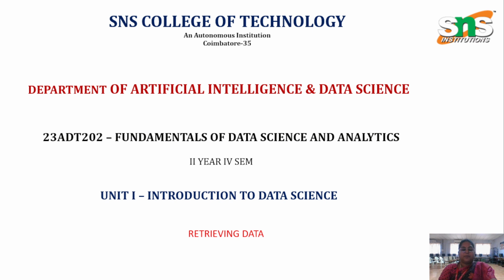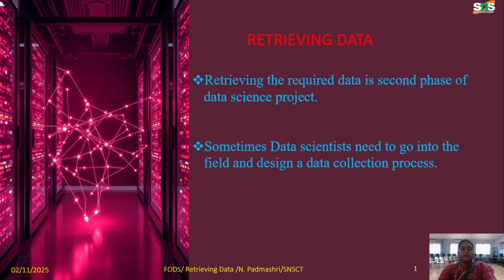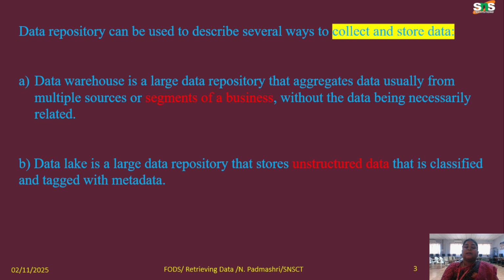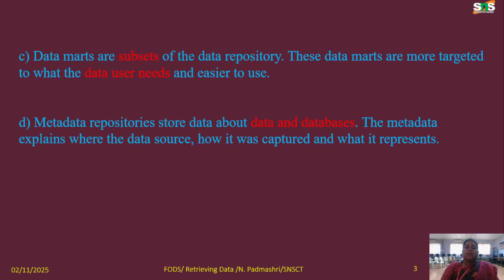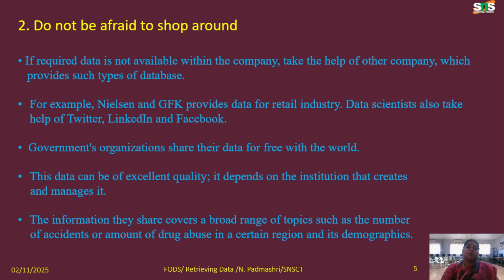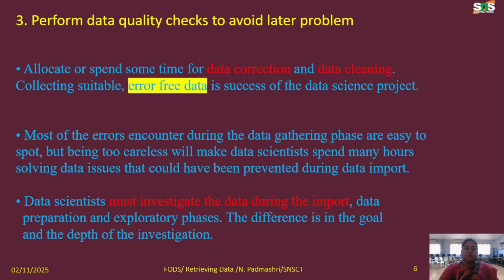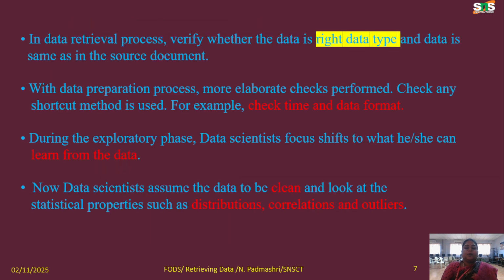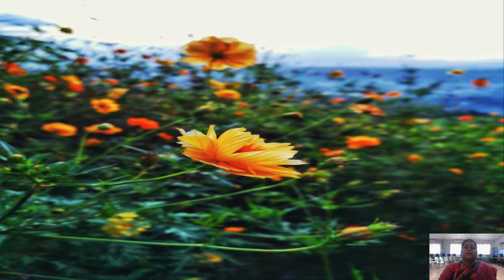RETRIEVING THE DATA|FUNDAMENTALS OF DATA SCIENCE AND ANALYTICS|SNS INSTITUTIONS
Retrieving the data is the stage in the data science process where relevant data is collected from various sources to address the defined research goals. This data may come from databases, spreadsheets, web sources, sensors, surveys, or APIs. The focus at this step is to gather accurate, reliable, and sufficient data while ensuring proper permissions and ethical use. Effective data retrieval lays a strong foundation for analysis, as the quality and completeness of the collected data directly influence the reliability of insights, models, and final outcomes.